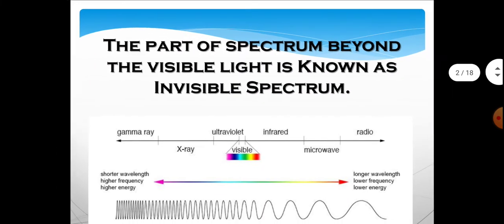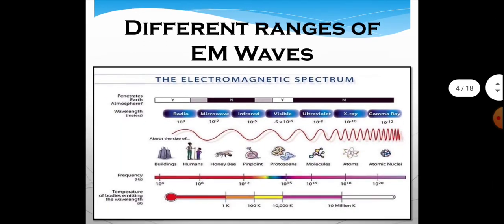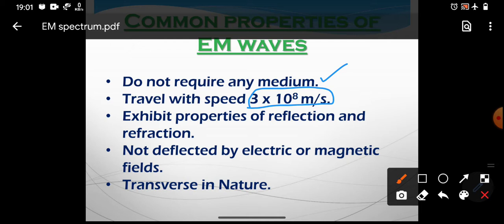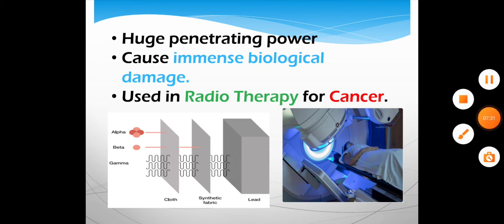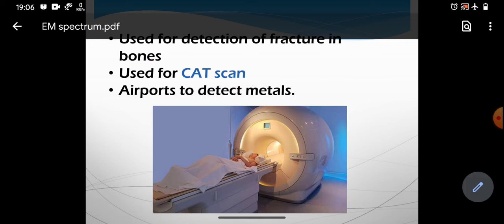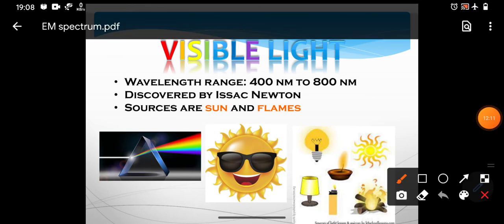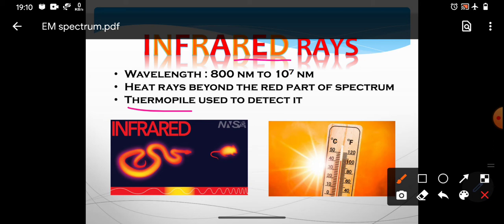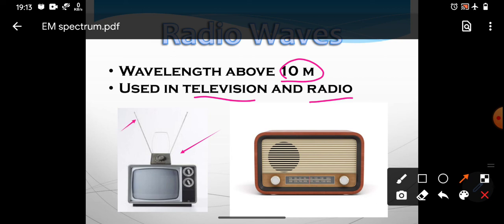std 10 physics ICSE: E M spectrum